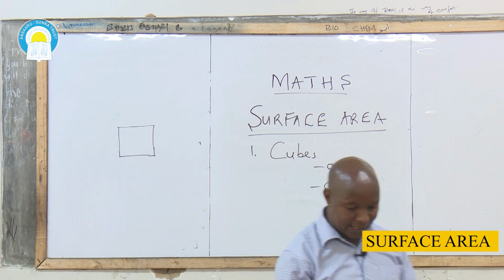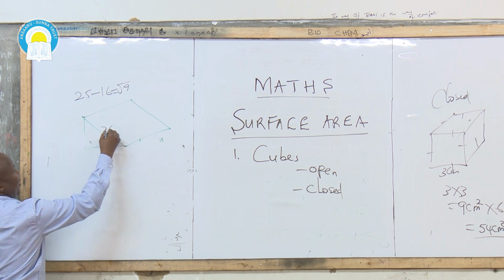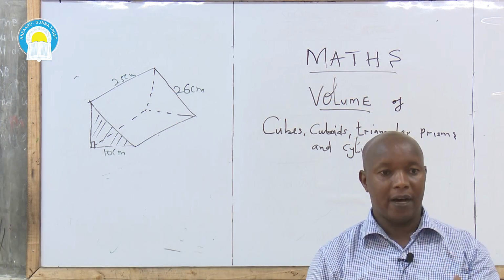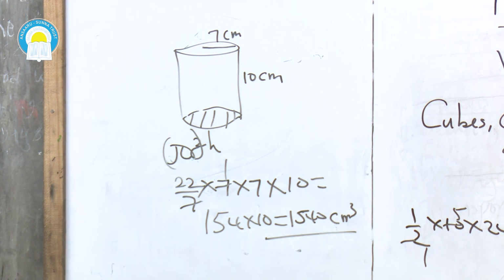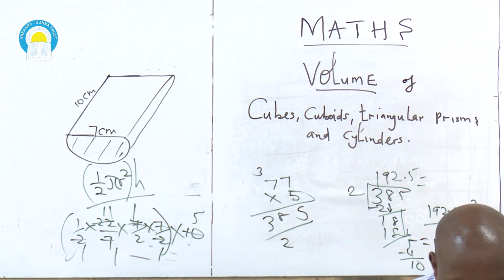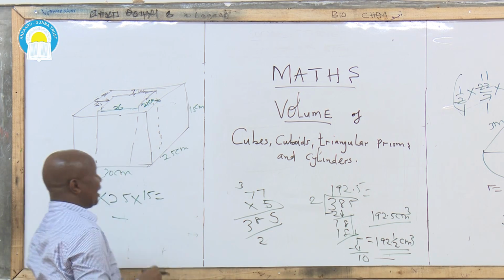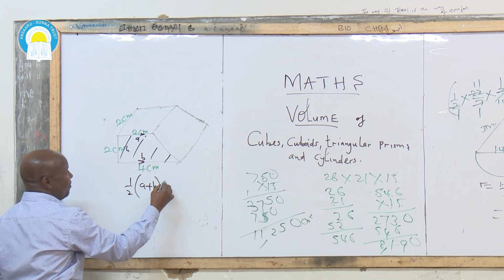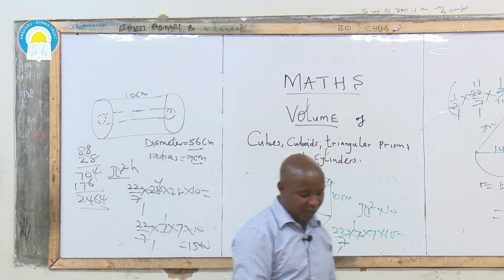Class 8 - Mathematics - Topic : Surface Area, By; Tr BERNARD KIMENYE KIOKO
Ansaaru Sunna Trust Scools - Nairobi
Primary Sections